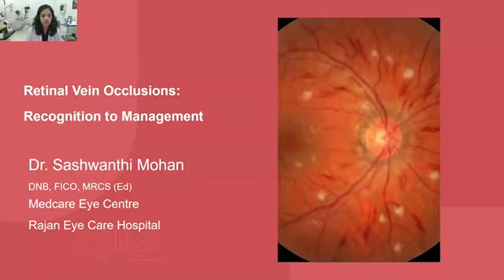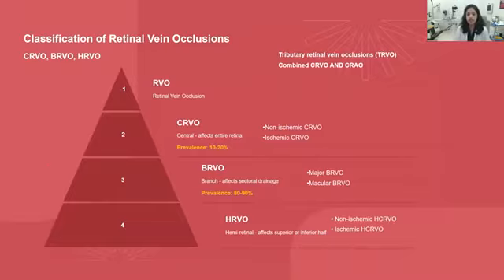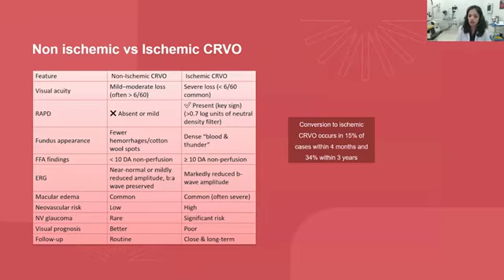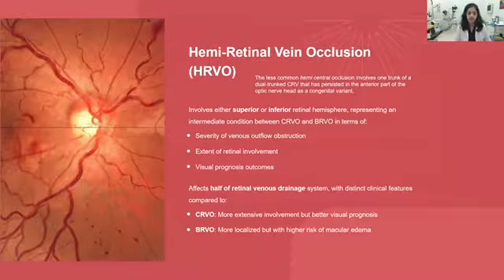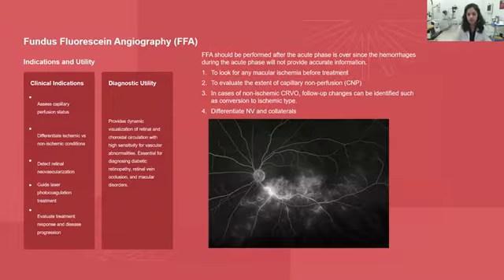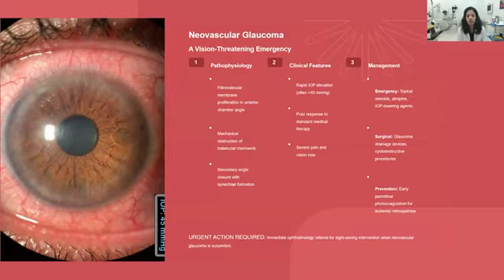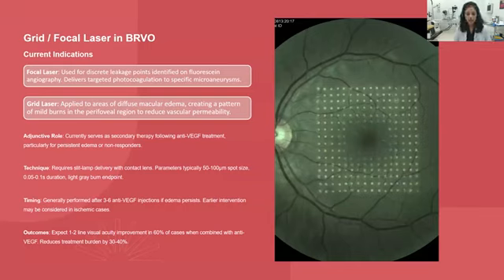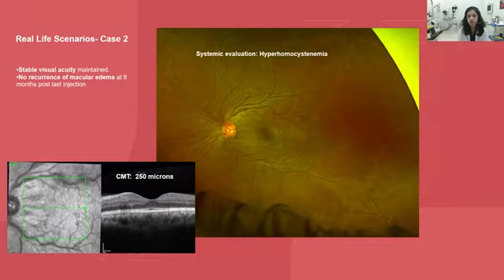Retinal Vein Occlusions From Recognition to Management